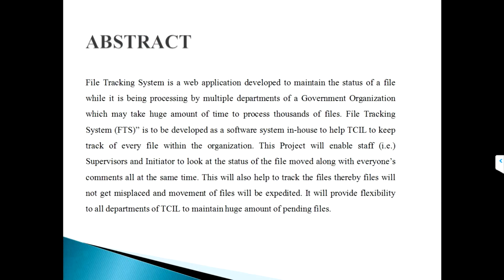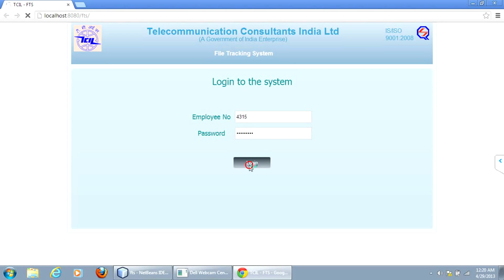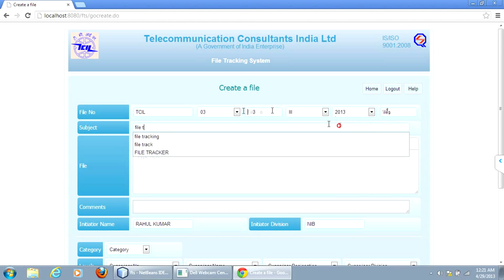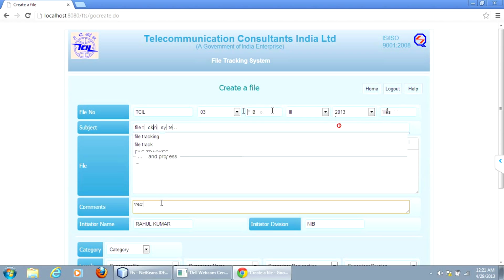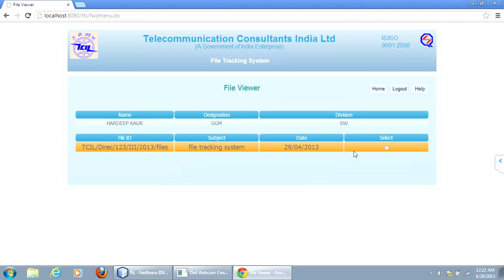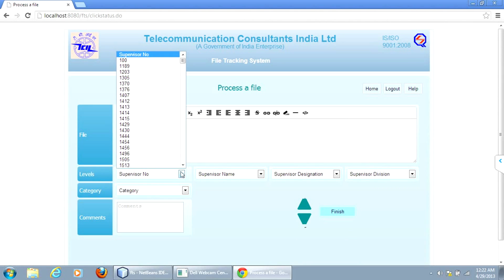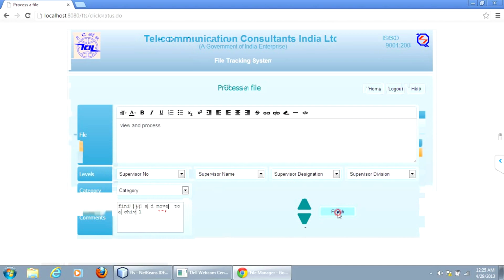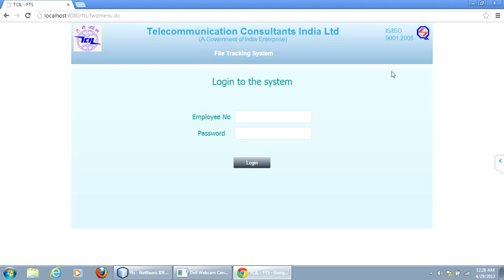Vel Tech Multi Tech - File tracking system